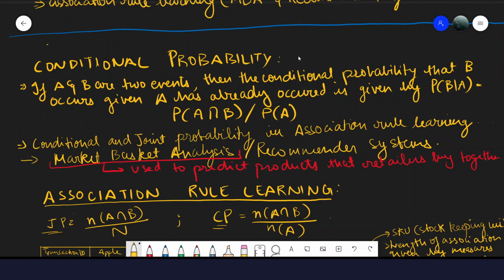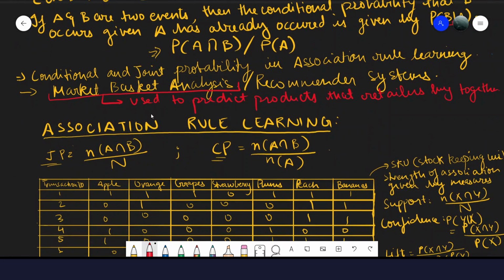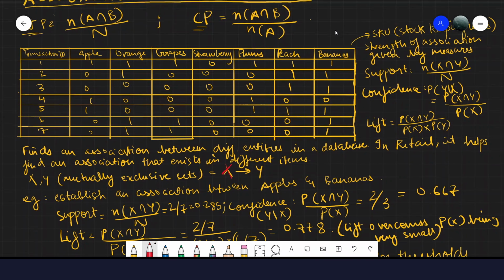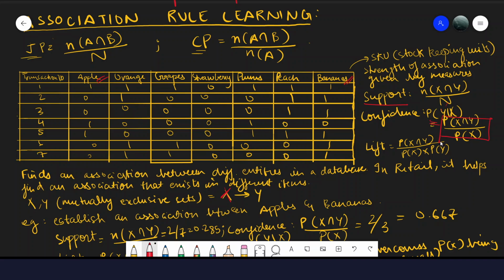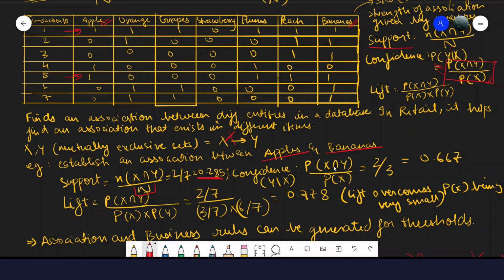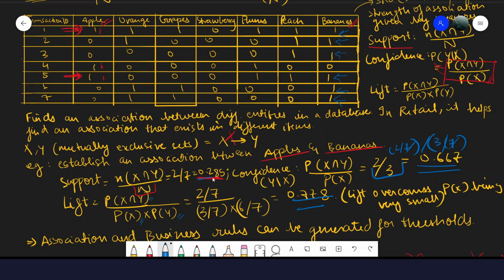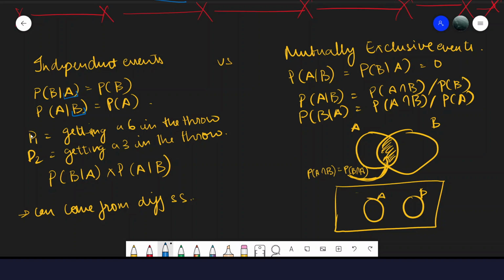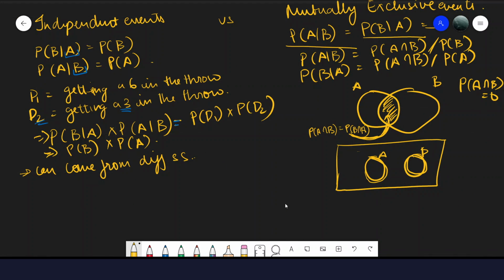Conditional Probability and Applications in Analytics